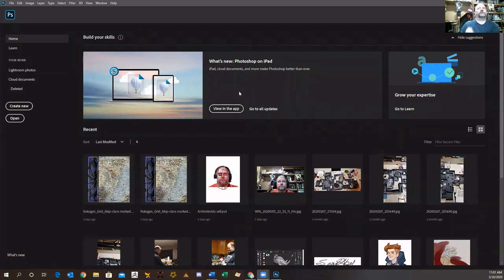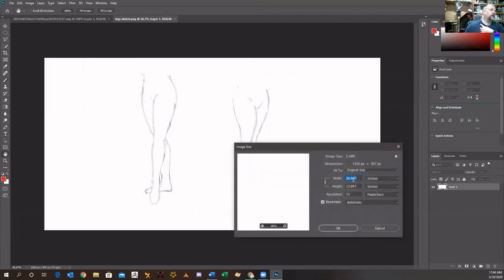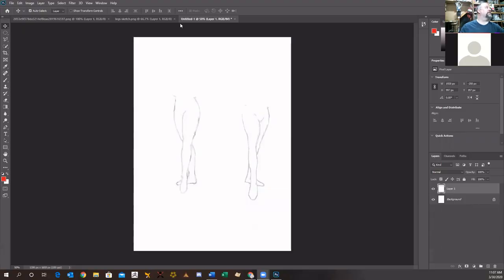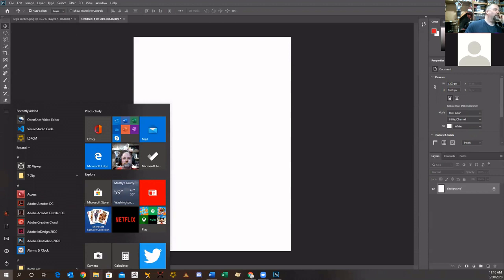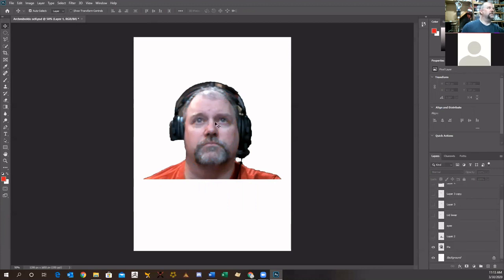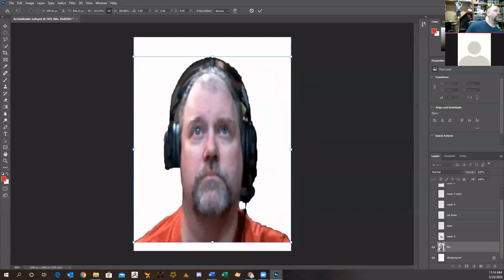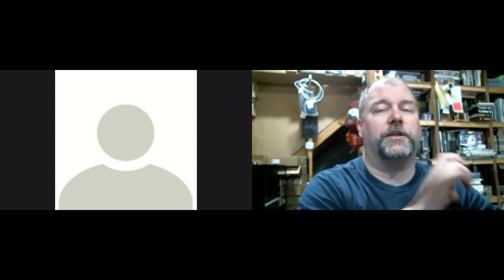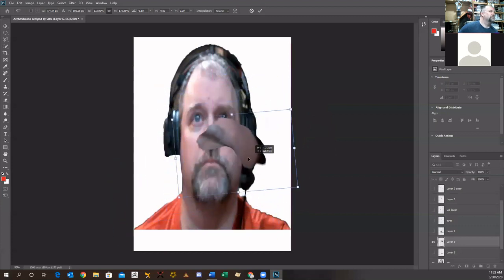March 30 Graphics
Graphic class meeting March 30